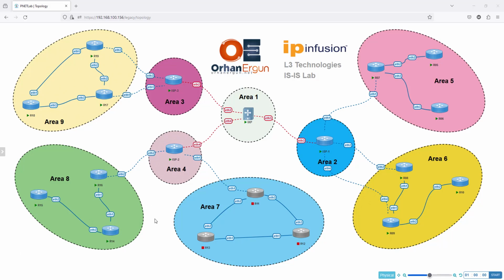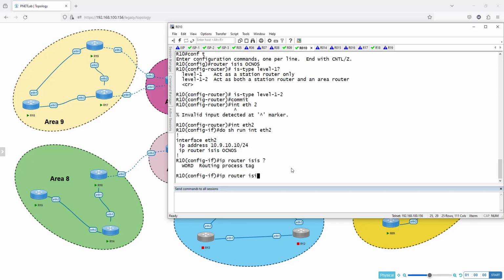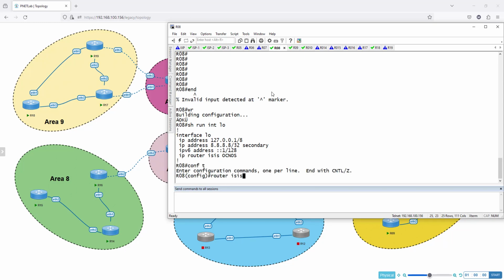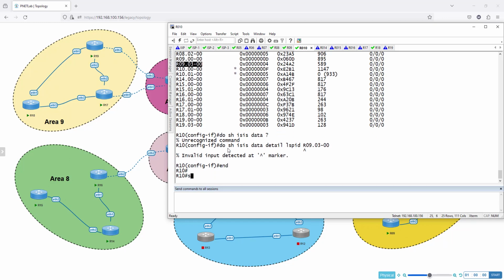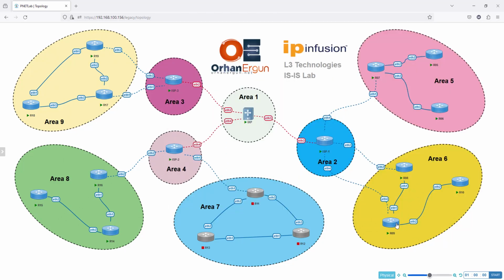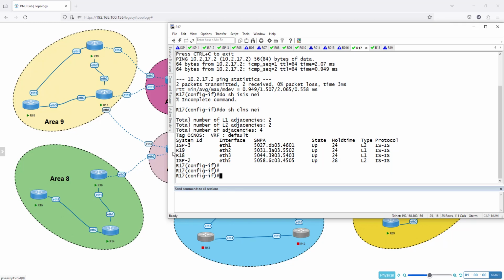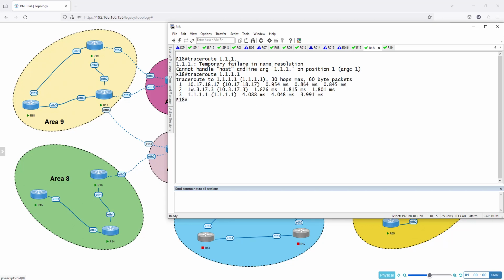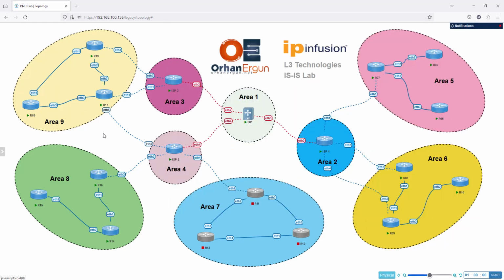024 Configuring route leaking